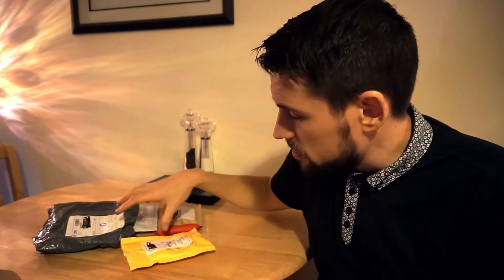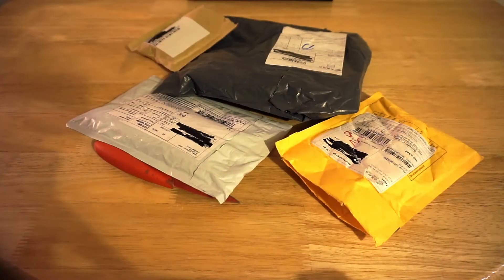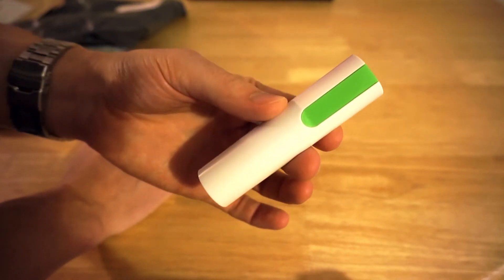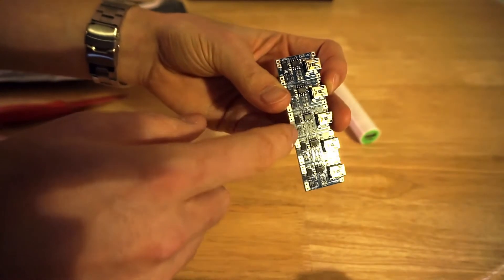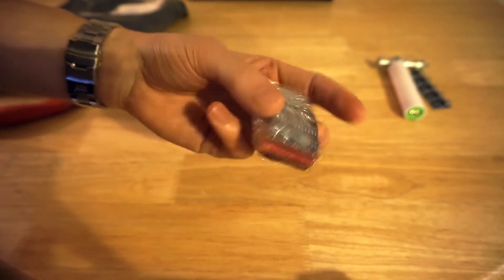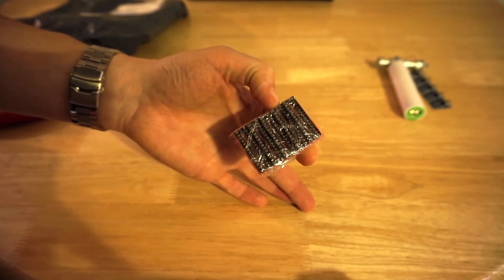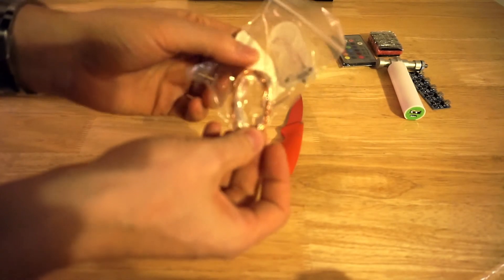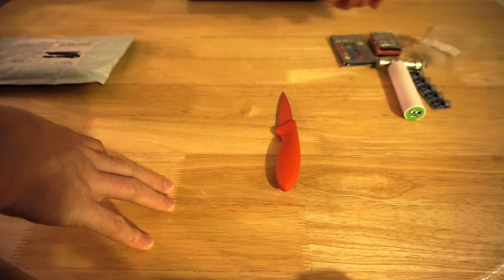AliExpress Postbag #01 - Post bag opening of electrical items from China, AliExpress, Banggood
First in what I hope is a series of videos of my postbag opening series from AliExpress.

I get a lot of stuff from China - AliExpress, Banggood etc and wanted to video the "un-boxing" of the parts and a little intro to some projects I may or may not be working on in the future. I will get a little high five and a few pennies from any sale you may make from these links - thanks in advance guys!!

Time links are listed below if you just want to skip to each item and don't want to hear me waffle on about nothing!

(1:51) Multicolor USB 5V 1A POWER BANK Suite 18650 BATTERY External DIY Kit Case: (Wrong item, FULL REFUND)

(2:56) 5PC MINI USB 1A Lithium Battery Charging Board Charger Module With Protection TP4056:

(3:53) 5In1 1/4 to 3/8 Male to Female Adapter:

(5:20) 10PCS 28 Pin DIP SIP IC Sockets Adaptor Solder Type Narrow:

(6:45) 24 Keys IR Wireless Remote Controller For Globe Bulbs RGB Light Lamp LED Strip Lights:

(7:39) 1M 10 LED Battery Power Operated Multicolor Copper Cable Wire Fairy String:

(9:08) Ring Wall Clock 60 X Ultra Bright WS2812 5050 RGB LED: